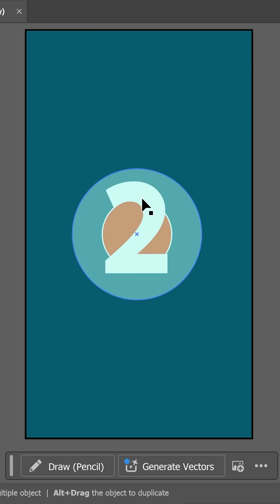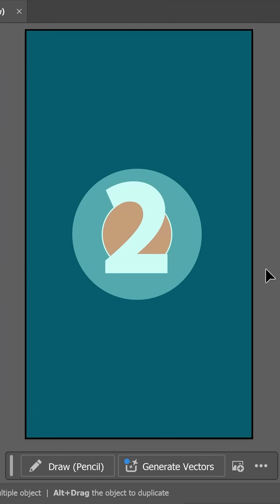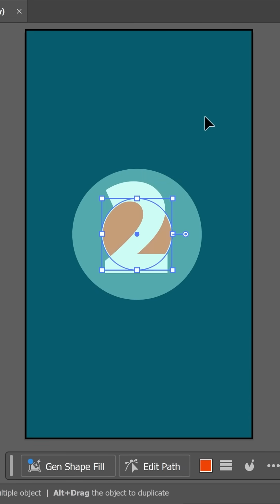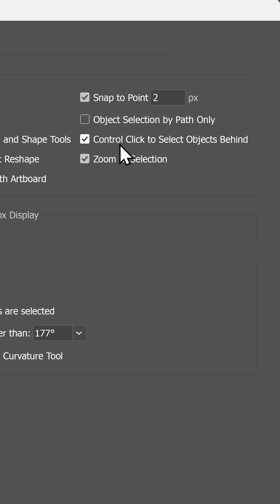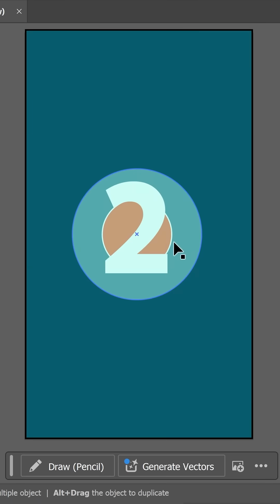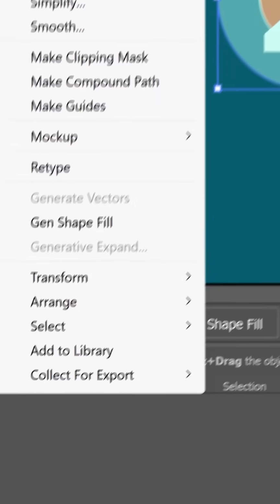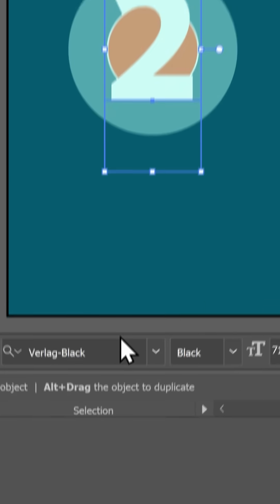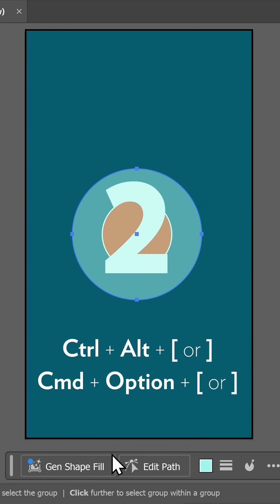Select Behind Objects (SOLVED!) | Adobe Illustrator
Problem: you're trying to select an object that is located behind another object in Illustrator, but you're unable to do that.

Solution: watch this video :)